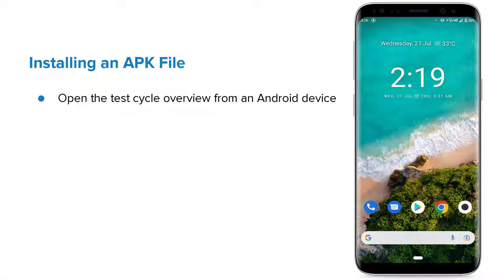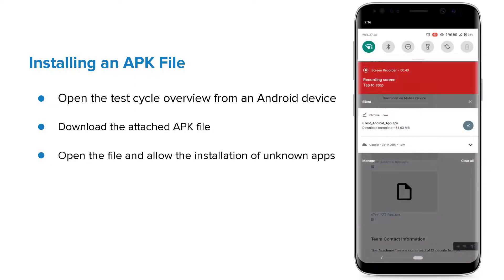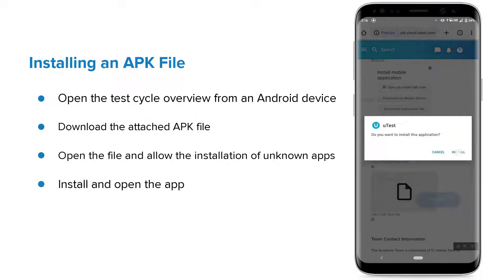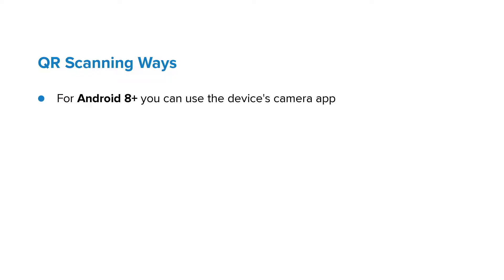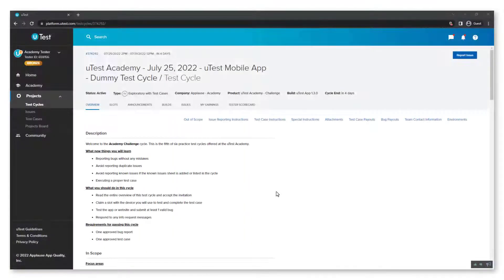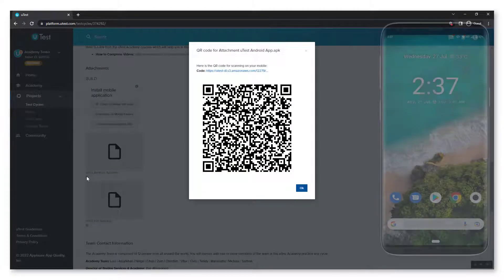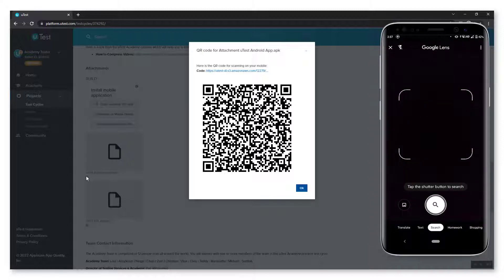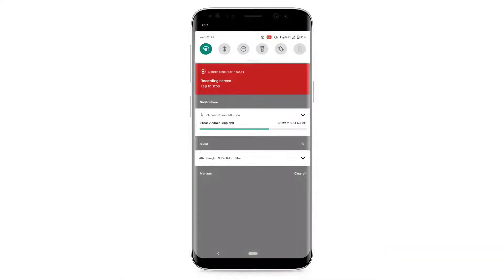Testing Basics | Installing an APK